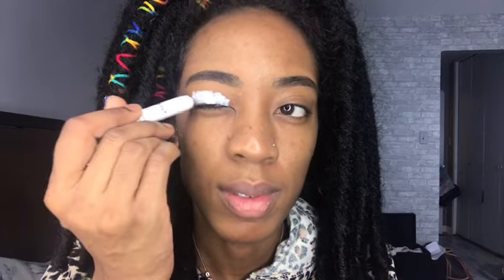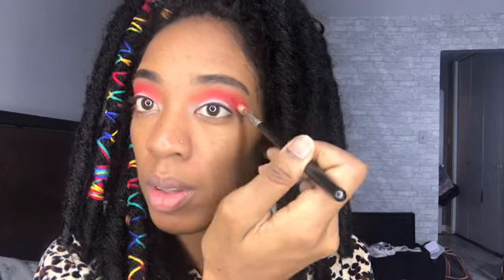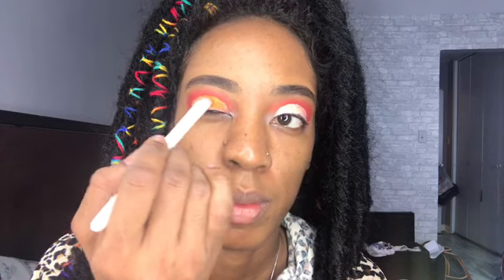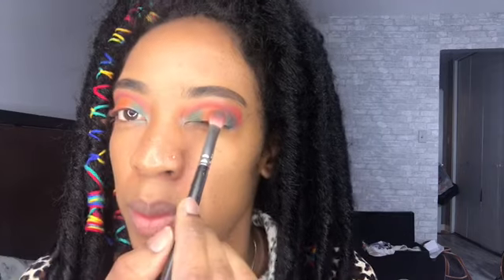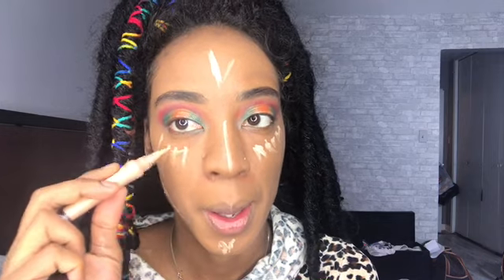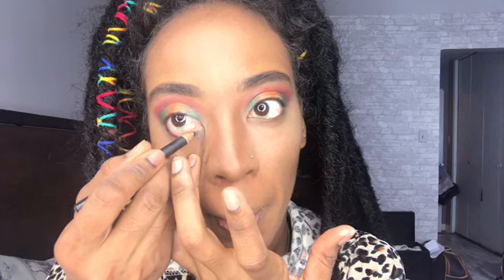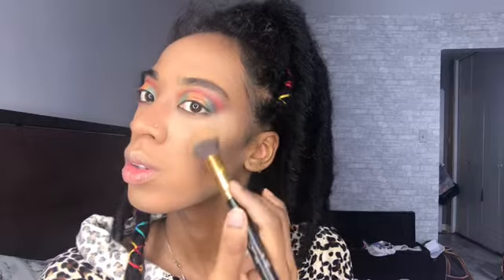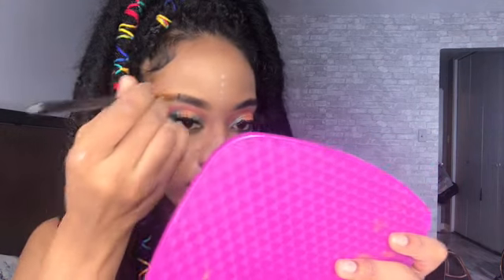CARNIVAL MONDAY MAKEUP TUTORIAL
Hope you guys enjoy this carnival Monday makeup tutorial! It’s tribal!